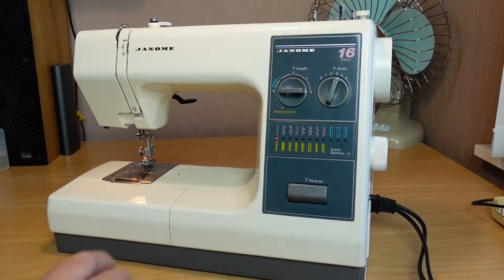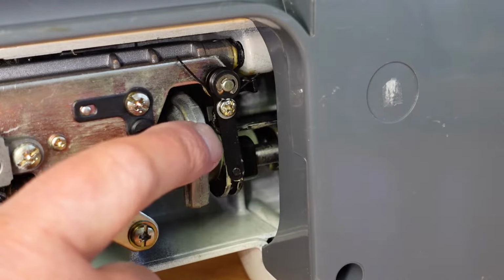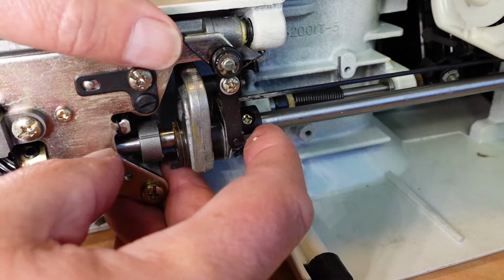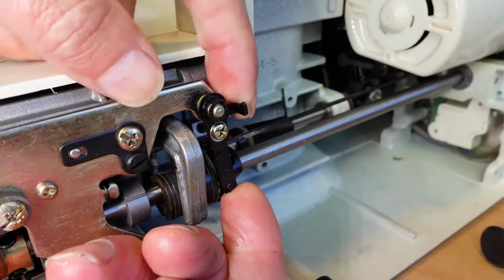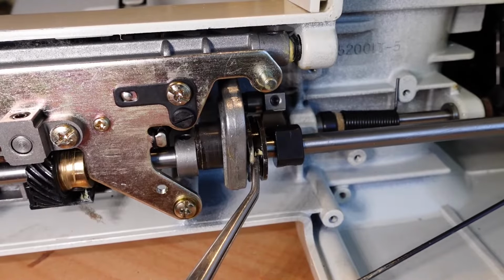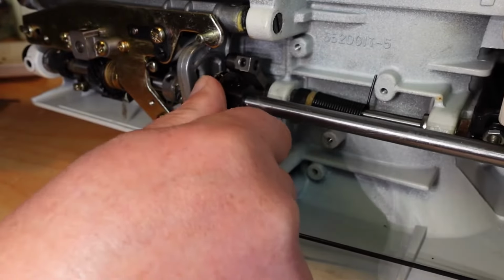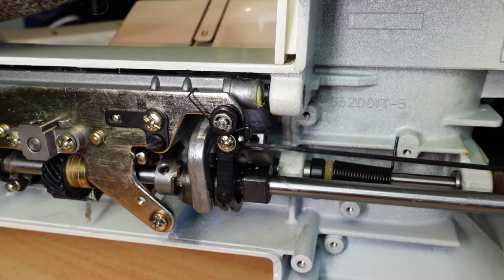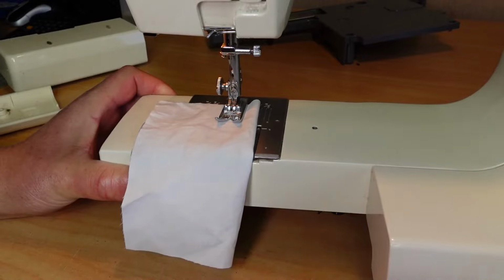Janome Reverse Not Working - Common Problem Fix - Sewing Machine - Elna, Kenmore, New Home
If your Janome (Kenmore, Elna, New Home) sewing machine is not reversing or only sometimes reversing and is an older model, this is more than likely the fix for it.

There are many models of Janome that use this reversing mechanism.
It's as simple as cleaning and lubricating the reversing parts which is relatively easy.

Contributions go towards the running of the channel and you get early access to some videos. You can also get access to exclusive content.